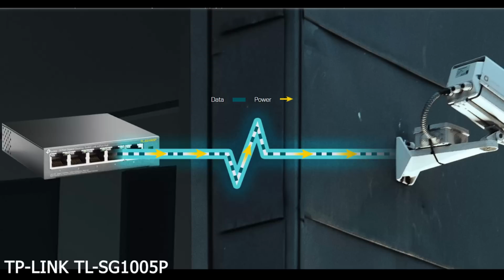Power Over Ethernet (PoE and PoE+) - in 5 Minutes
PoE and PoE+ allow normal CAT5e (or above) Ethernet cables to carry power to a device so that it doesn't need to be connected separately to the mains. Learn all about Power Over Ethernet is just 5 minutes!